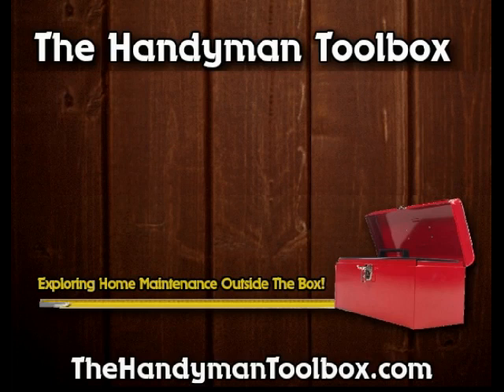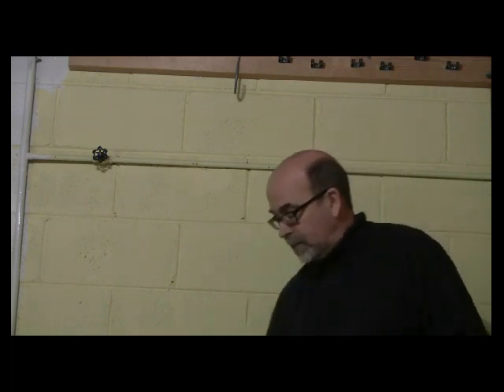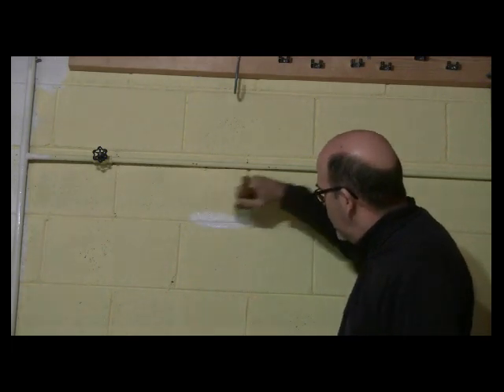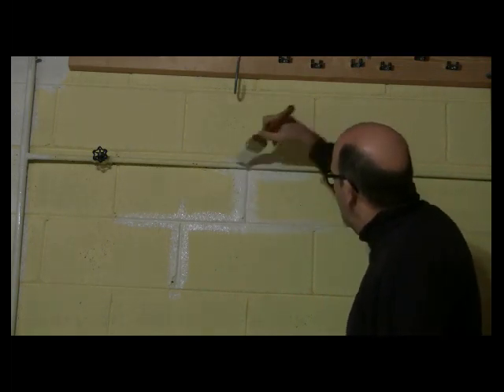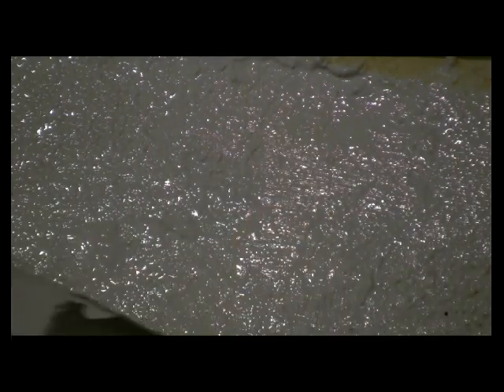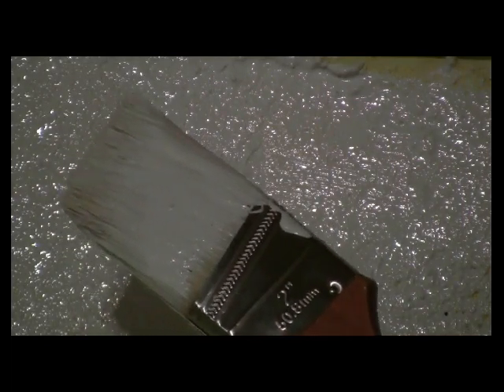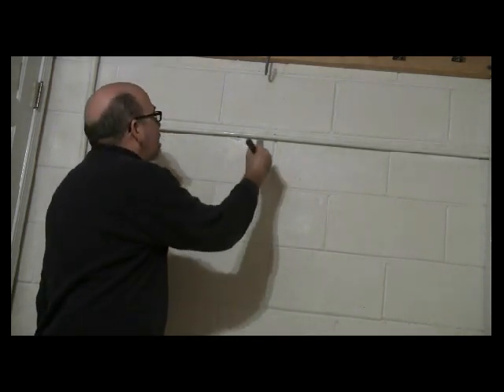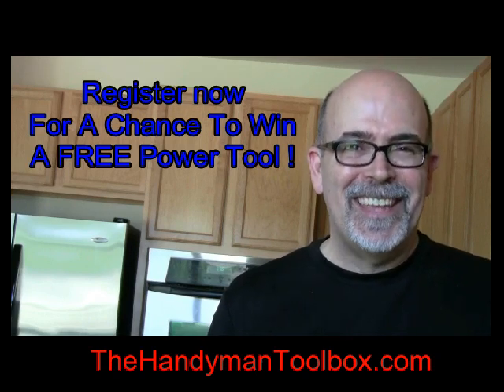How To Paint A Cinder Block Wall With Step-By-Step Painting Tips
How To Paint A Cinder Block Wall With Step-By-Step Painting Tips. Discover How To Paint A Cinder Block Wall With Step-By-Step Painting Tips as handyman expert Rick E Patterson walks you through how to paint a cement block wall. Watch this how to paint video now!

[how to paint a cinder block wall
[how to paint a concrete block wall]
[how to paint a cement block wall]
[how to paint a basement cinder block wall]
[how to paint cinder block walls inside]
[paint cinder block wall ideas]
[paint cinder block wall]
[paint cinder block wall basement]
[painting]
[Concrete]
[Wall]
[interior painting]
[painting tips]
[how to paint a concrete wall]
[how to paint]
[tht0999]
[the handyman toolbox]
[how-to]
[videos]
[tutorial]
[Cinder]
[cinder block wall]